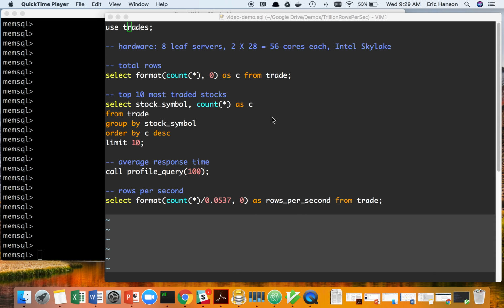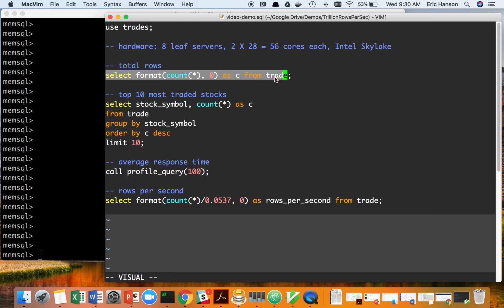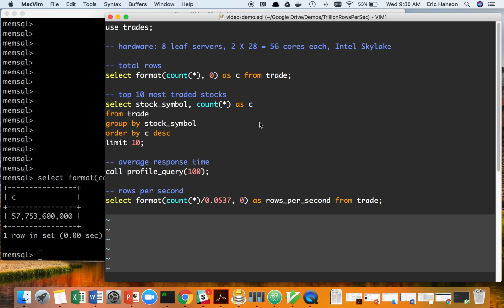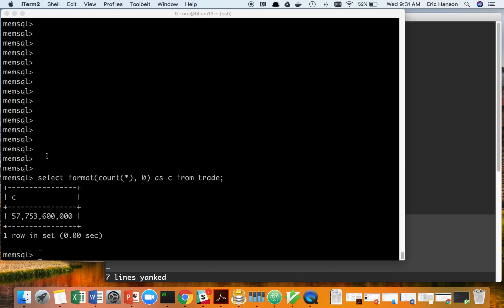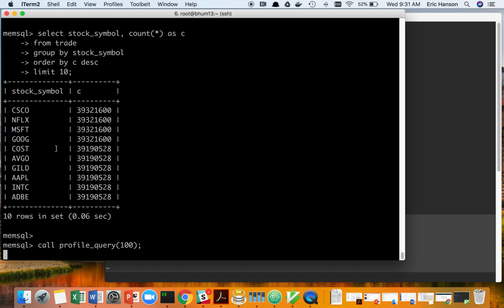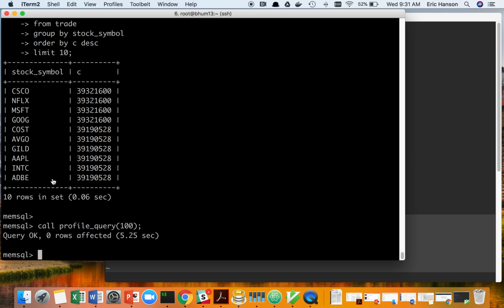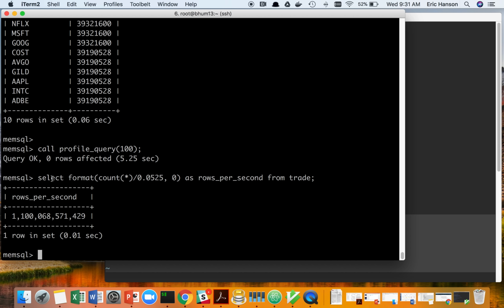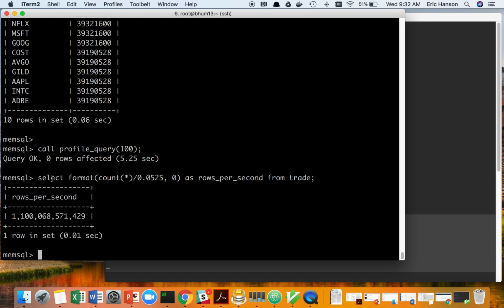SingleStore Trillion Rows Demo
Quick demo showing how to scan a trillion rows per second on SingleStore.